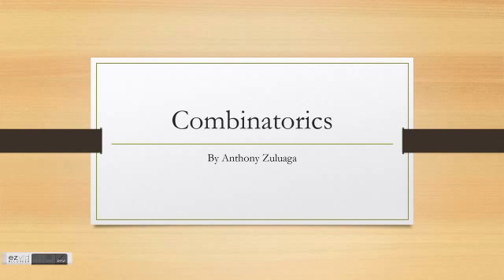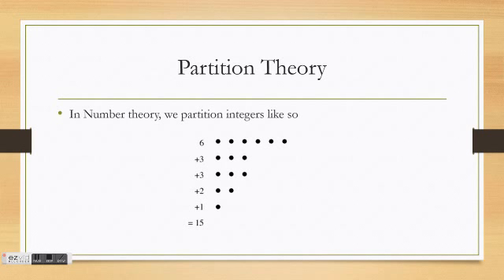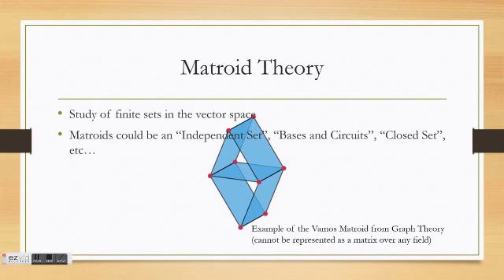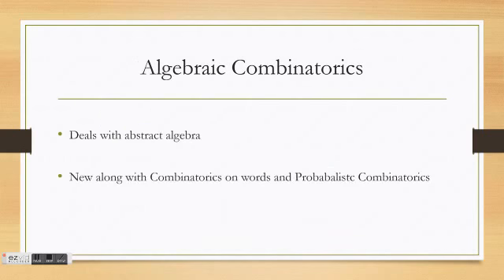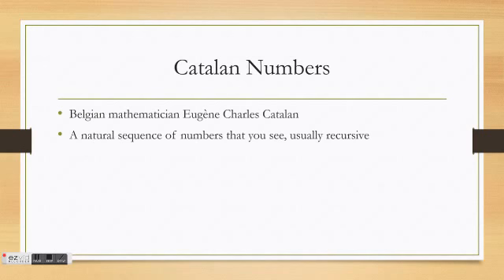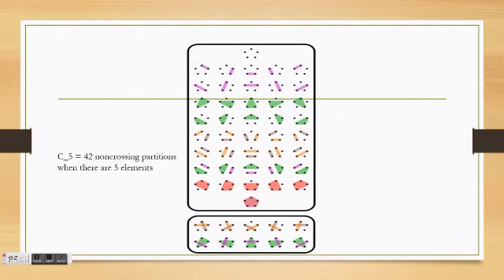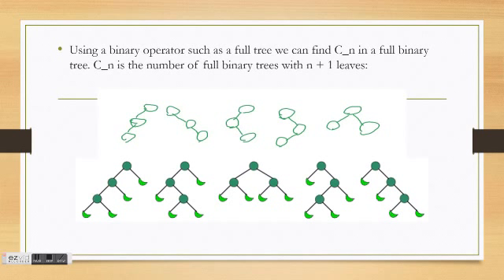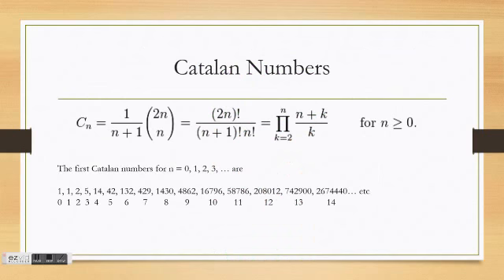My Ezvid Video